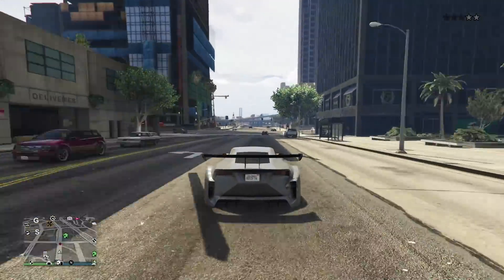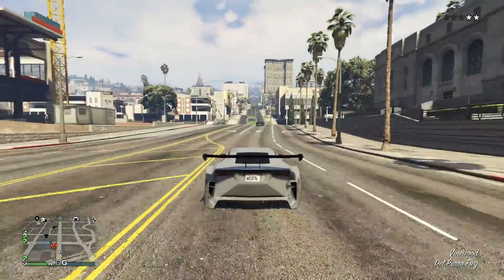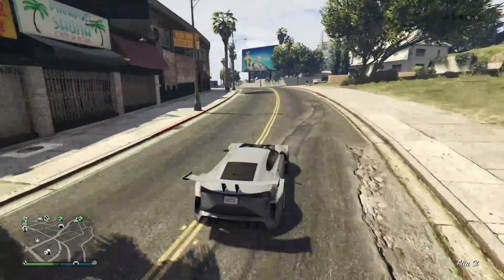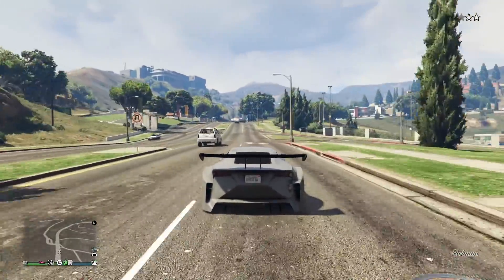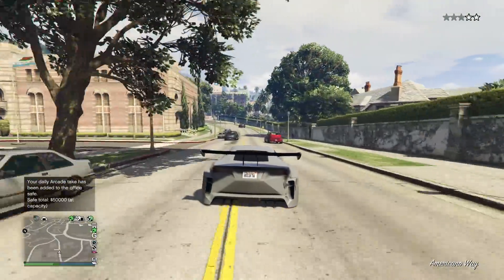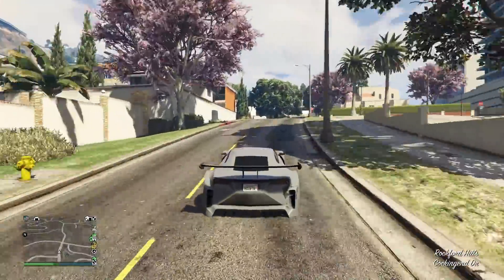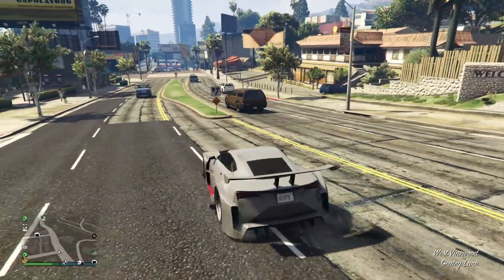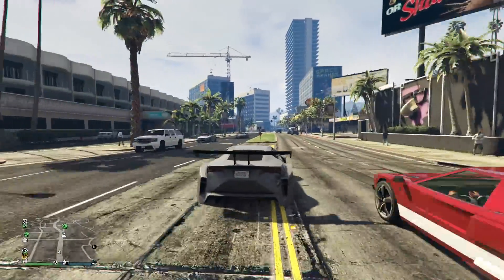This Is AMAZING News If You're Going To Play GTA 5 On Xbox Series X & BAD News For PS5 Fans...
In today’s Grand Theft Auto 5 video - This is AMAZING news if you plan on playing GTA 5 on Xbox Series X and a bit of BAD news for fans of the Playstation 5!